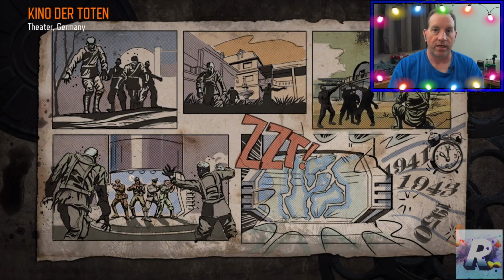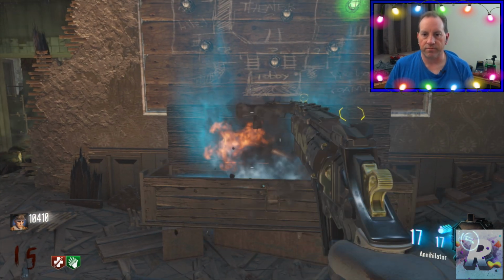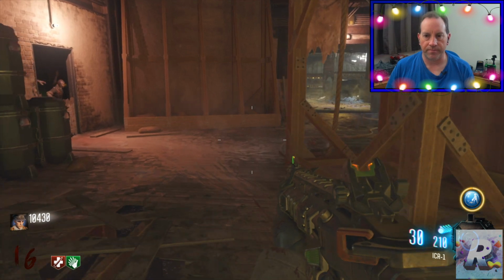Razer Hammerhead True Wireless Review & Gameplay Kino Der Toten BO3 Zombies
Hey everyone, so this is a quick update using the Razer Hammerhead True Wireless and playing Black Ops 32 Zombies on my PC.

Essentially,  I connected them to my PC using a simple Bluetooth dongle and attempted to play Kino Der Toten.

The idea is to simply stay alive but to also give you a real feel of just how good these in earbuds really are.

You are free to leave any comments and I will answer any questions as soon as I can,.

• Google - SonicR360